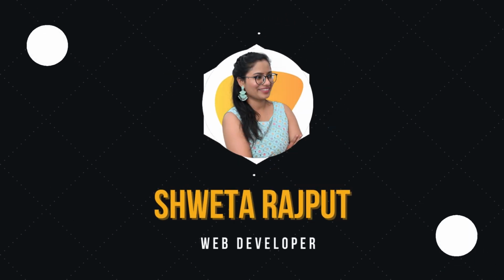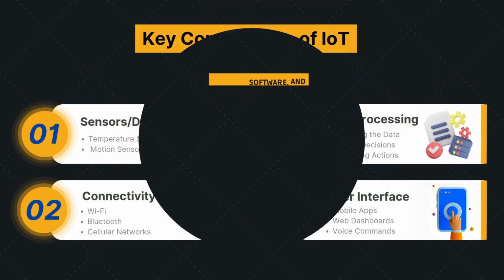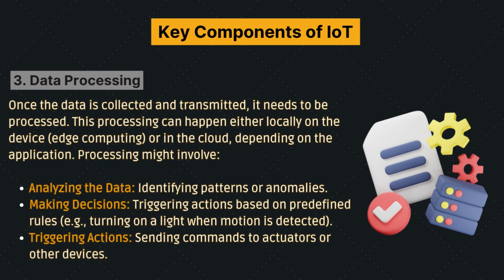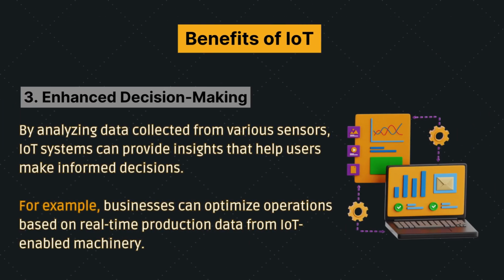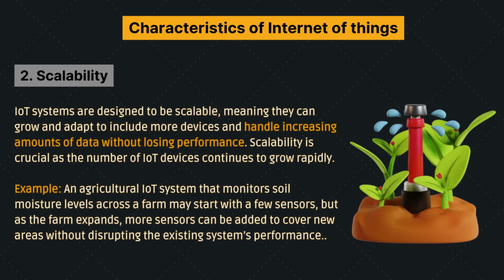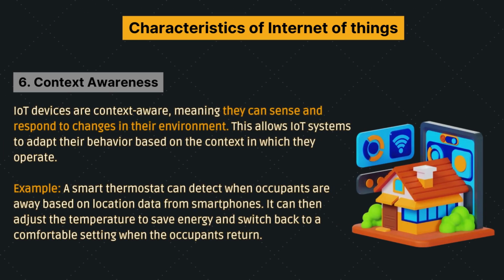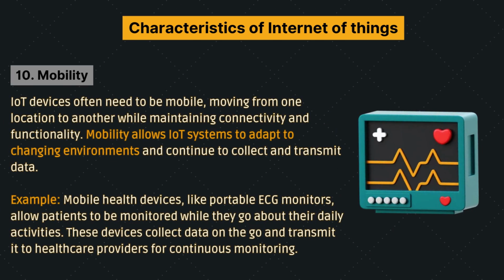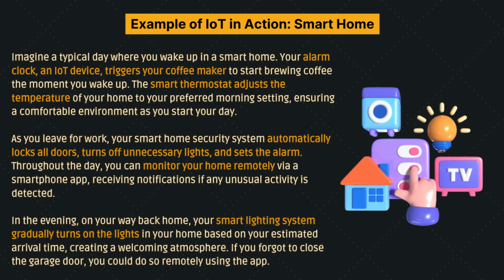Internet of Things(IoT) Lecture-1(Best exam Notes) || Shweta Rajput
TOPICS WE HAVE COVERED IN THIS VIDEO:
•⁠  ⁠What is Internet of Things?
•⁠  ⁠Key Components of loT
•⁠  ⁠Benefits of loT
•⁠  ⁠Challenges of loT
•⁠  ⁠Characteristics of loT
•⁠  ⁠Example of loT in Action